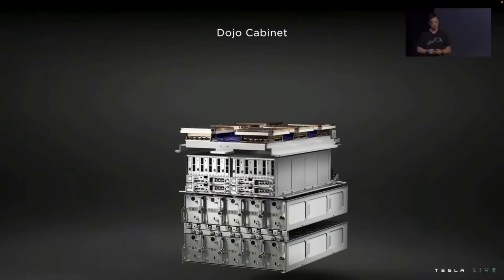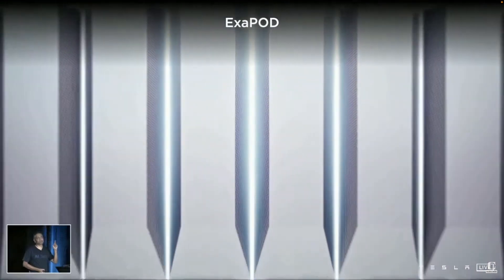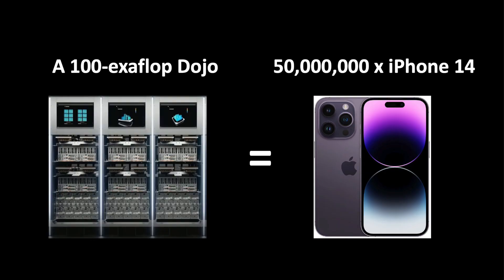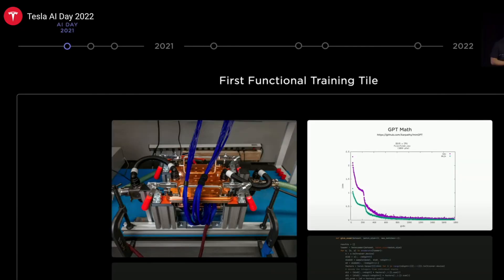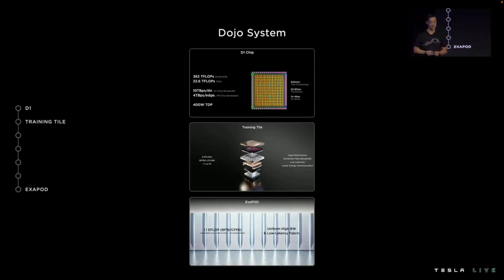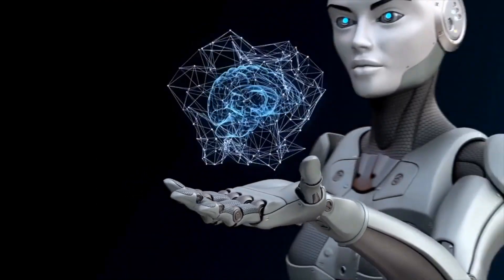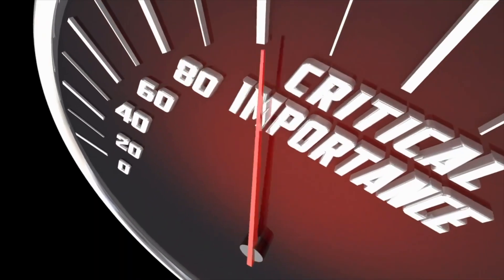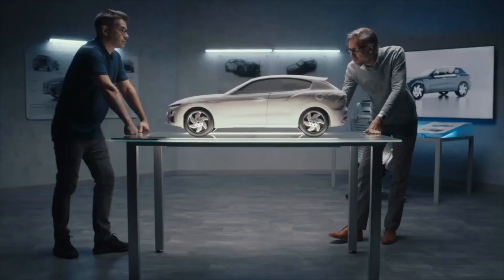Tesla Reveals The New DOJO Supercomputer!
Tesla's AI Division has created a very powerful new type of supercomputer known as Dojo. Tesla AI projects that Dojo will become the top five most powerful supercomputers in the world by February 2024 and pushing Dojo to 100 exaflops in October 2024.